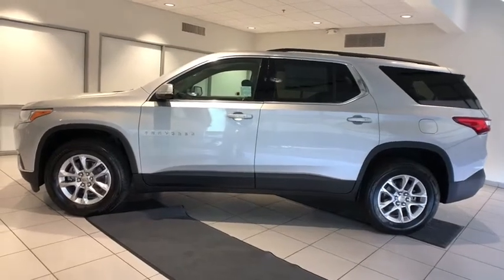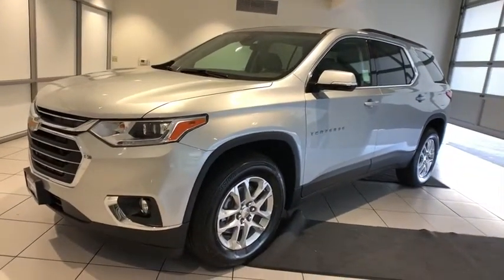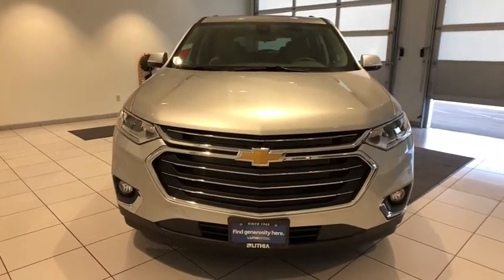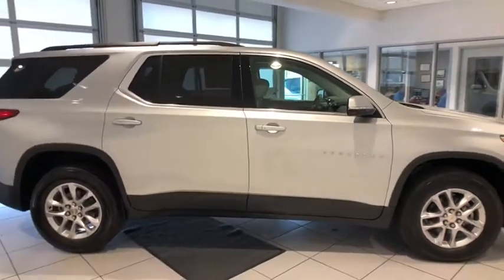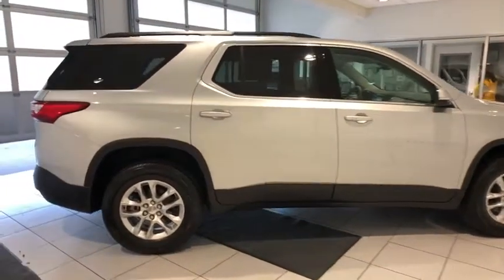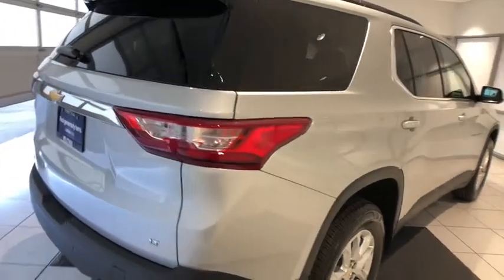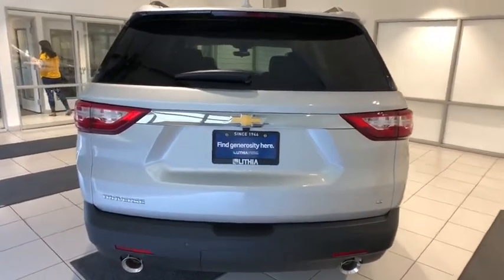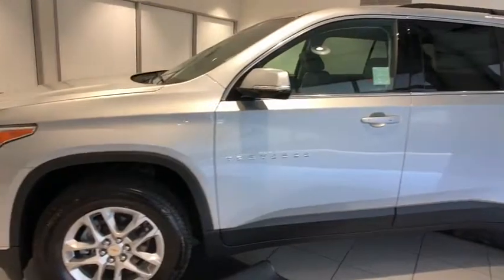2020 Chevrolet Traverse Redding, Eureka, Red Bluff, Chico, Sacramento, CA LJ194969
New 2020 Chevrolet Traverse available in Redding, California at Lithia Chevrolet Redding. Servicing the Eureka, Red Bluff, Chico, Sacramento, CA area.
2020 Chevrolet Traverse FWD 4dr LT Cloth w/1LT - Stock#: LJ194969 - VIN#: 1GNERGKW3LJ194969

Third Row Seat Back-Up Camera Satellite Radio WiFi Hotspot Dual Zone A/C Onboard Communications System. LT Cloth trim SILVER ICE METALLIC exterior and DK ATMOSPHERE/MED ASH GRAY interior. EPA 27 MPG Hwy/18 MPG City! AND MORE! KEY FEATURES INCLUDE: Third Row Seat Rear Air Back-Up Camera Satellite Radio Onboard Communications System Aluminum Wheels Dual Zone A/C WiFi Hotspot. Keyless Entry Privacy Glass Child Safety Locks Steering Wheel Controls Heated Mirrors. OPTION PACKAGES: CONVENIENCE AND DRIVER CONFIDENCE PACKAGE includes (IOS) Chevrolet Infotainment 3 Plus system with 8 diagonal HD color touchscreen (UDD) multi-color Driver Information Center display (KA1) heated front seats (UG1) Universal Home Remote (BTV) Remote Start (TB5) rear power liftgate (UKC) Lane Change Alert with Side Blind Zone Alert (UFG) Rear Cross Traffic Alert and (UD7) Rear Park Assist TRAILERING EQUIPMENT includes (V08) heavy-duty cooling system trailer hitch and (CTT) trailering assist guidelines (On FWD includes (PZ8) Hitch Guidance with Hitch View when (ZL3) Convenience and Driver Confidence Package is ordered.) DRIVER CONFIDENCE II PACKAGE includes (UHY) Automatic Emergency Braking (UEU) Forward Collision Alert (UHX) Lane Keep Assist with Lane Departure Warning (UE4) Following Distance Indicator (UKJ) Front Pedestrian Braking and (TQ5) IntelliBeam headlamps Also includes (KI3) automatic heated steering wheel.) LT CLOTH PREFERRED EQUIPMENT GROUP Includes Standard Equipment TRANSMISSION 9-SPEED AUTOMATIC (STD) AUDIO SYSTEM CHEVROLET INFOTAINMENT 3 PLUS SYSTEM 8 diagonal HD color touchscreen AM/FM stereo Bluetooth audio streaming for 2 active devices Apple CarPlay and Android Auto capable voice recognition Horsepower calculations based on trim engine configuration. Fuel economy calculations based on original manufacturer data for trim engine configuration. Please confirm the accuracy of the included equipment by calling us prior to purchase.